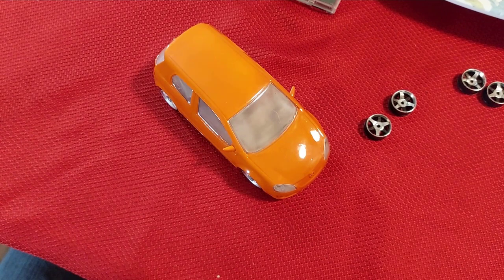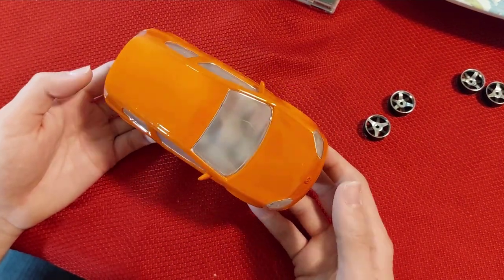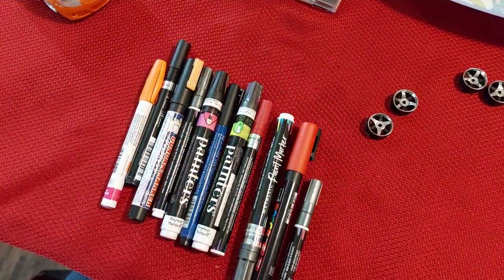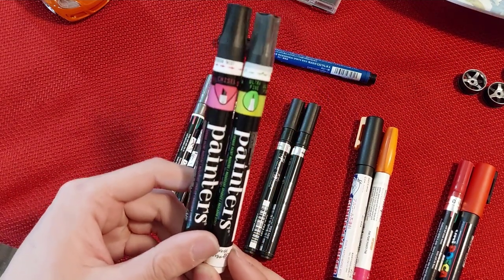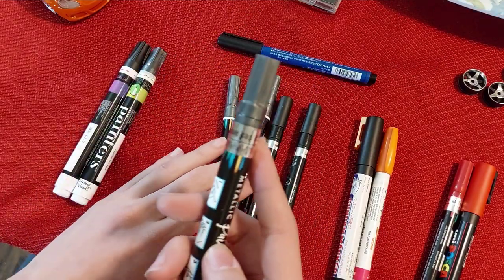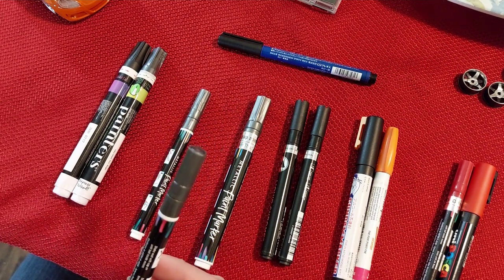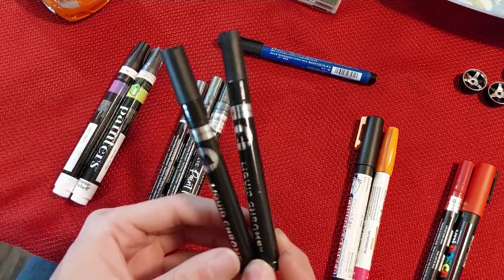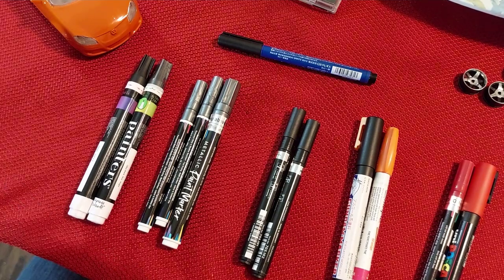How to "Hand Paint" Details on a Leander Car Model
In this video, I Paint this MK5 Golf GTI in Full from start to finish using a selection of Paint Pens. I Only Skip incase I caught an Error in my painting and went back to fix it, or that segment of video was done filming.

I upload new models Weekly.